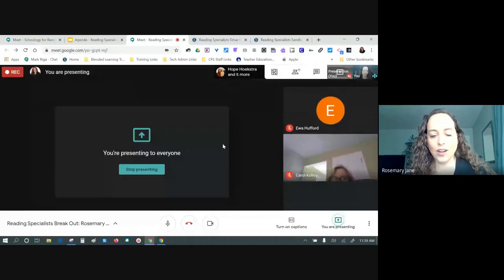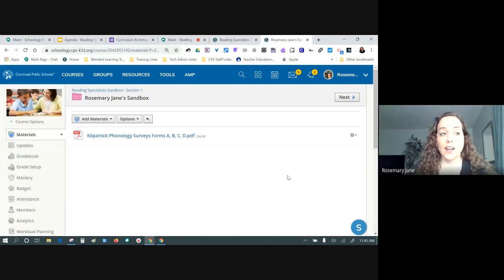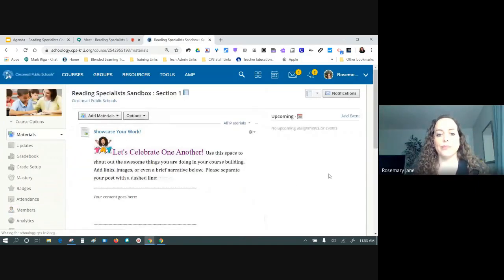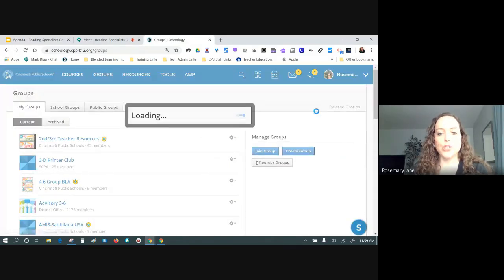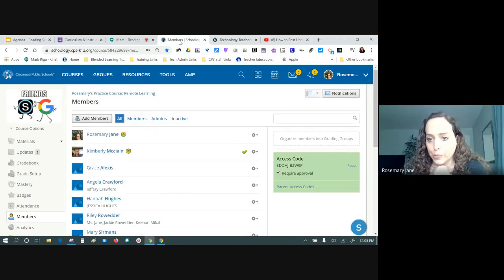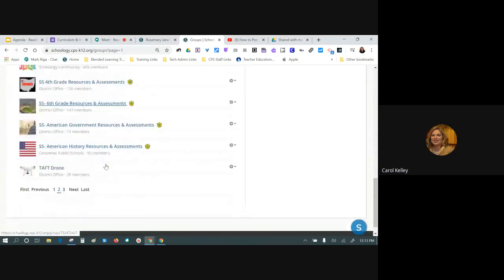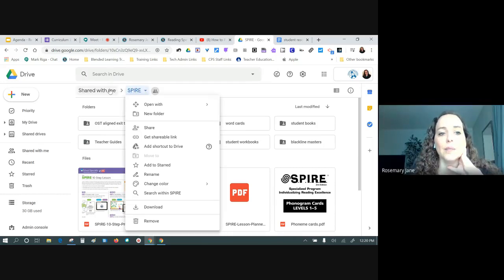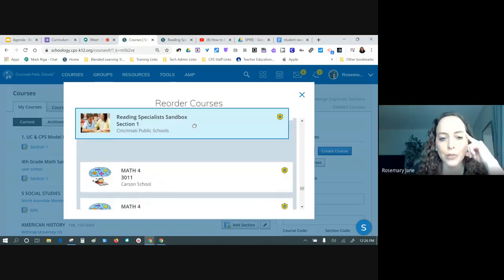Reading Specialists Break Out Session with Rosemary Jane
Link only viewable within CPS domain.
Lindsay Lenhof took participants on a deeper dive into her co-teaching course with 4-6 ELA teachers at Carson Elementary.  Want a quick view of her topic?